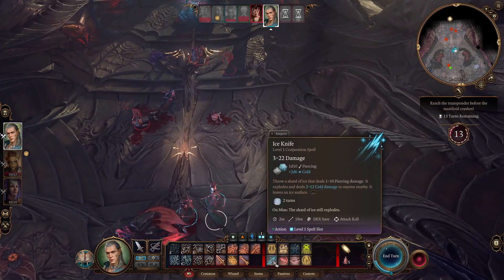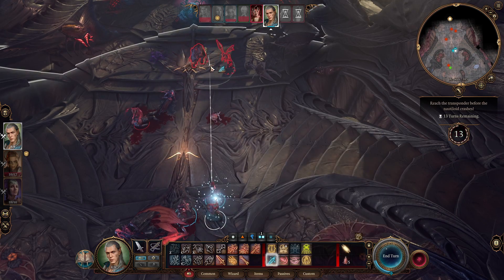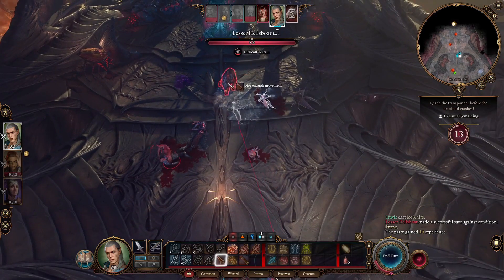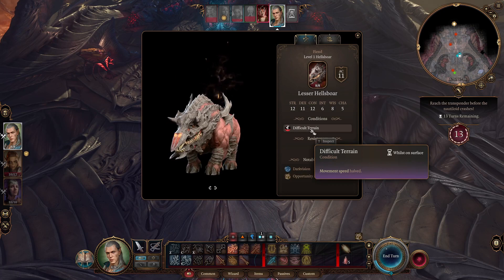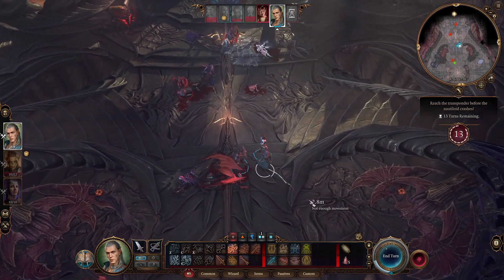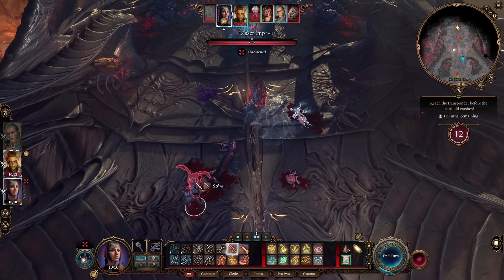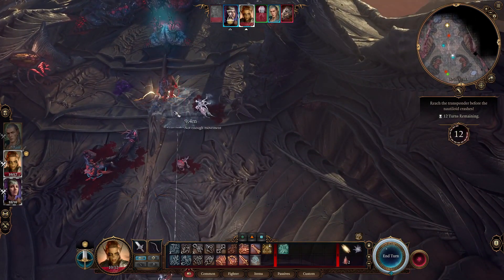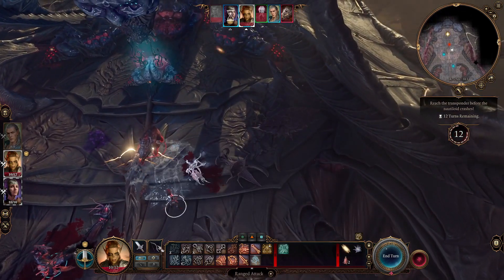The Fight for Freedom Continues | Baldur's Gate 3 | High Elf Wizard Series: Highlight 4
Our first battle with both Lae'zel and Shadowheart - continued. We are almost free of the Nautiloid!

Baldur's Gate 3 is an RPG developed and published by Larian Studios. Out on PC, and soon to be out on PS5 (September 2nd). Get your game on, gamers.